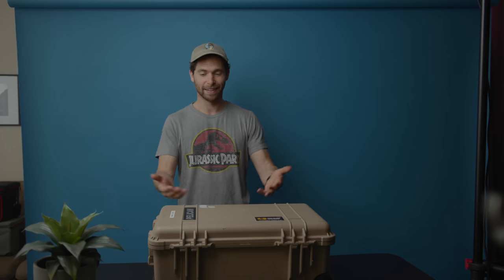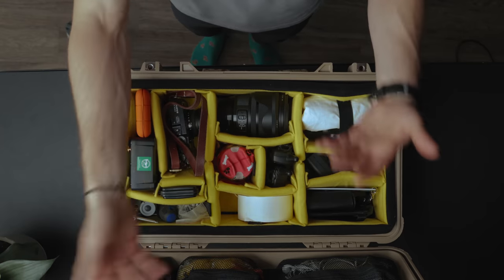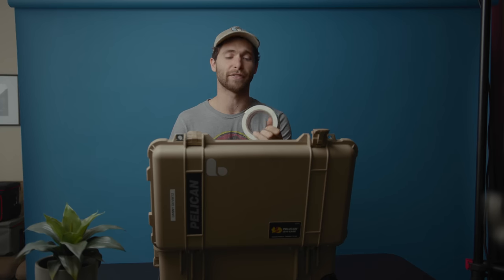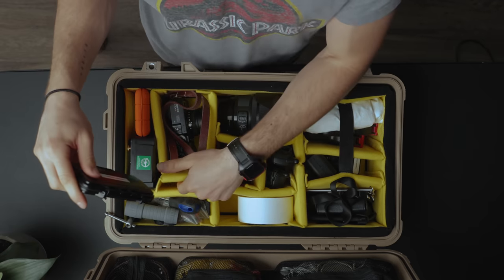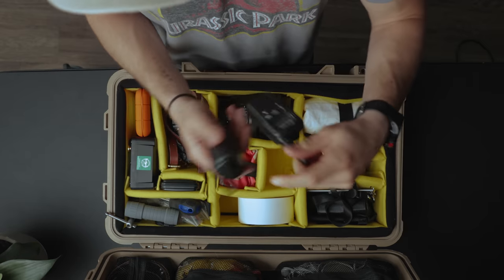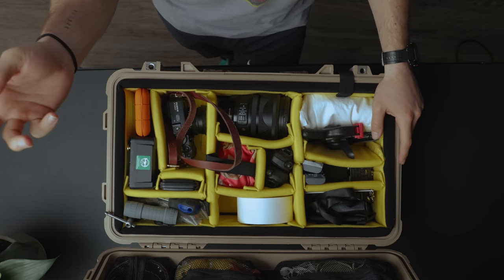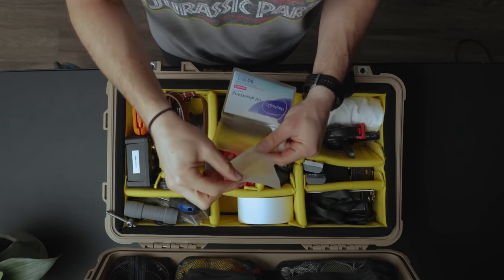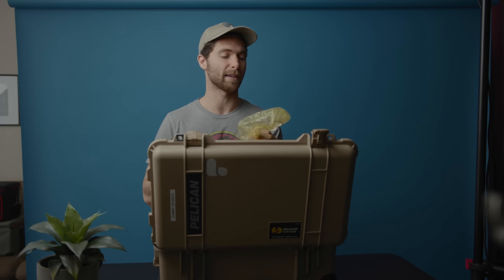What's in my Gear Case 2020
These videos are just like the lowest hanging fruit to create, I get that. But you gotta admit...they are super satisfying to watch. This is what's in my camera bag or my gear case if we're talking going on set. All the little tools and tricks that come with me everyday to shoots are in the case. Sit back, enjoy a meal, and watch me ramble my way through some video / camera gear.

Gear in this video:
Dividers and Lid Organizer
Photo Camera
Label Maker
Monitor Sun Cover
Walkie Talkies
Gaff Tape
Mini Pelican
Gold Mount Battery
White Balance Cards
Sigma Lens
Gimbal Lens
Orange Hard Drive
Oil Absorbing Sheets for Face
CFast Card Reader
Smoke Detector Covers/ Shower caps / Food Covers lol
Gimbal Monitor Clamp
Studio Clamps
Small Rig Tool
.Everything else below :)

Camera // Canon C200 + 1DXmkii
Lenses // Sigma 18-35mm f/1.8 + Sigma 24-70 f/2.8
Monitor// SmallHD 702
Lights // Aputure 120Dii + Aputure300D + 4ft Crossfade Quasars + Yongnuo Light Wand
Light Dome for Soft Light // Aputure Light Dome ii
Filters // Tiffen Black ProMist 1/8 + 1/4
ND // Tiffen 82mm Variable ND
Drone // DJI Mavic Pro
Glidecam // Devin Graham
Gimbal // DJI Ronin S
Cases // Nanuk 960 + Pelican 1510
Hazer // Hurricane 2D
Fast Editing External Drive // G-Tech 24TB Shuttle
C200 Baseplate // Small Rig
C200 External Batts // Anton Bauer Gold Mounts
Mic // Rode NTG3B
C- Stands // Neewer
Background Stand //
Backdrop Paper //